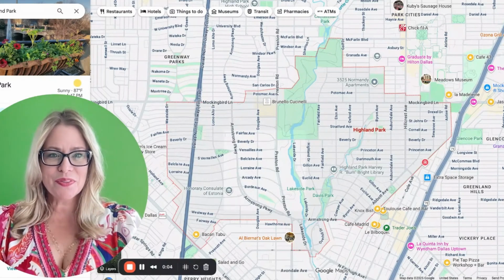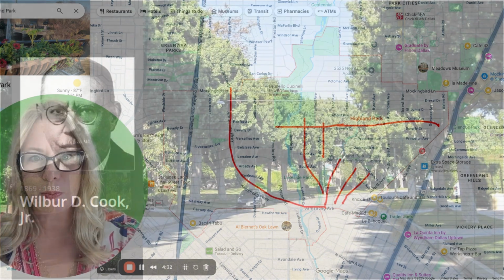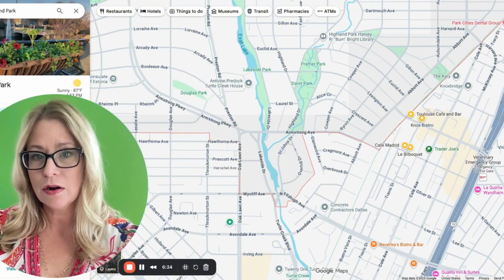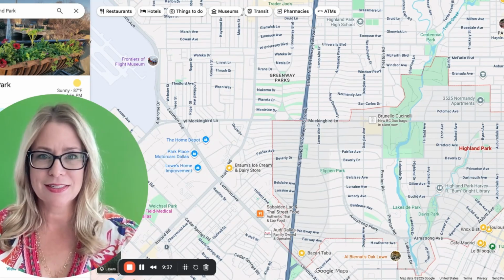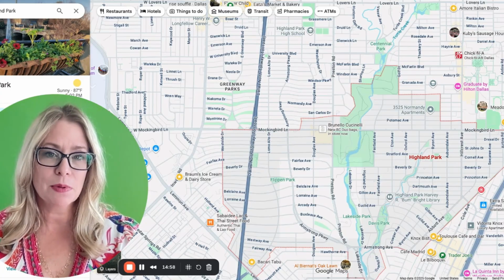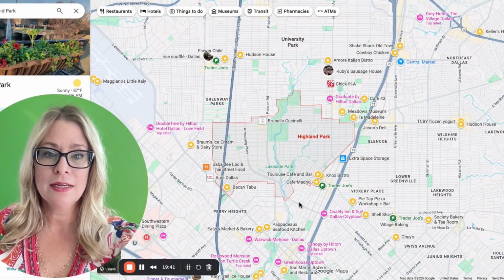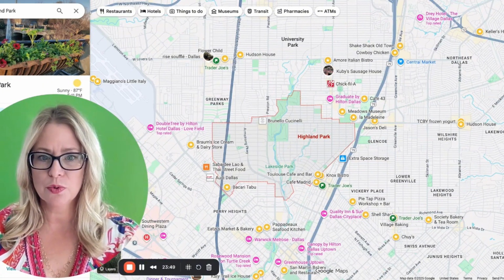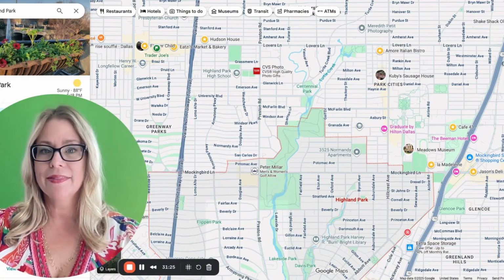🔥🫖 Dallas' Beverly Hills? You Decide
If you’re exploring living in Dallas Texas or moving to Dallas TX, this map tour is a must-watch. We break down real estate Dallas Texas, why you should move to Dallas TX, and how Dallas TX neighborhoods compare. This Dallas relocation guide also touches on new construction Dallas TX, luxury homes in Highland Park, and Dallas Texas luxury real estate. You’ll see Highland Park homes for sale, follow a Highland Park Dallas map tour, and hear insights from a DallasTexas Real Estate Agent.

If you're thinking about living in Dallas, Friso, Prosper, or any other Dallas-Fort Worth Texas suburb, we'd love to help! We can help you navigate the Dallas Texas real estate market. Just give us a call, send us a text, an email, or schedule a Zoom call, and we'd love to help you make create your fresh start with a full heart to Living in Dallas Texas!

😎 Buying or Selling in Dallas Texas?🤠

If this is your first time to this channel, and you want to know everything about Dallas Texas and the surrounding areas, then ▶ SUBSCRIBE ▶ and tap the bell 🛎 for notifications, so you can be the first to know about the current market in Dallas Texas 😎

Janée Real Estate Group - Brokered by JPAR Real Estate, LLC